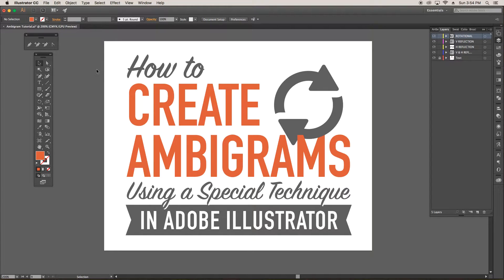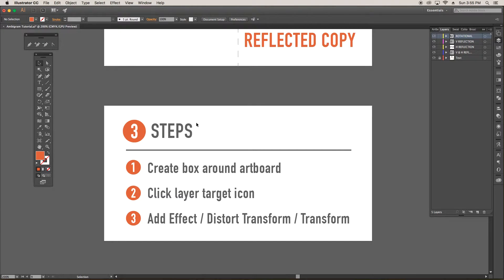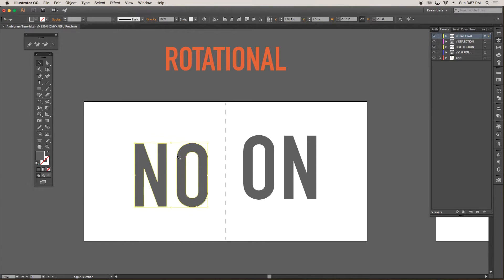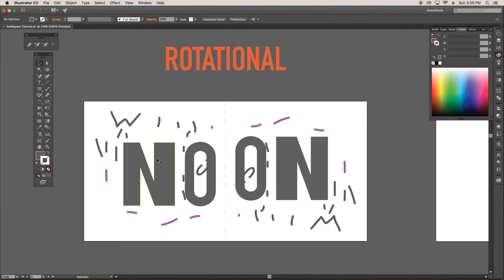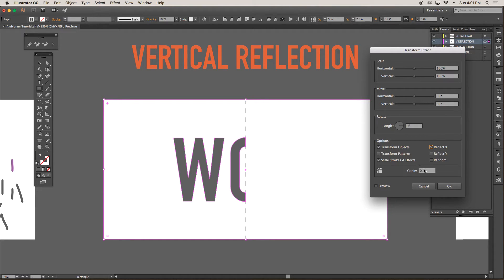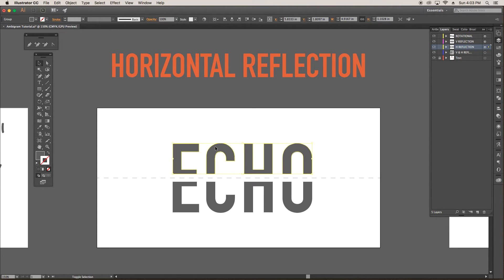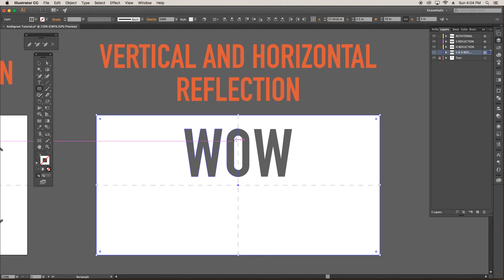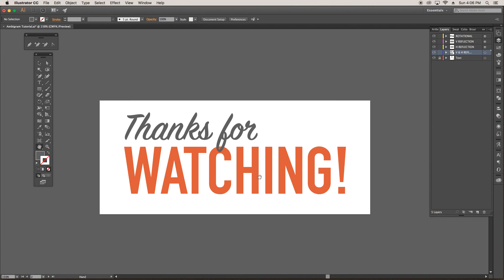AMBIGRAM TUTORIAL : How to use a Special Technique In Adobe Illustrator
Learn how to use a special technique in Adobe Illustrator to create ambigrams.